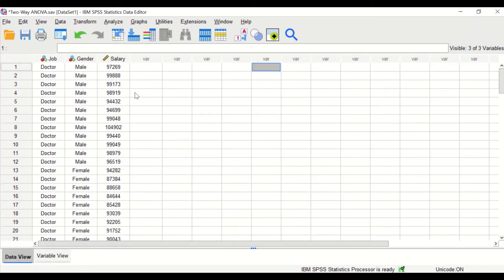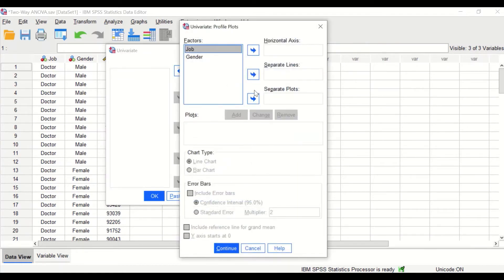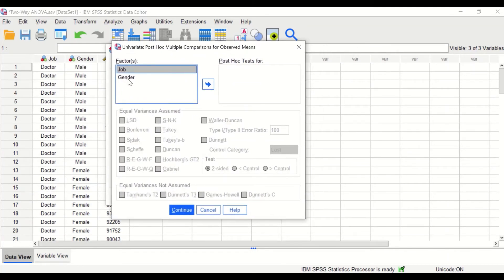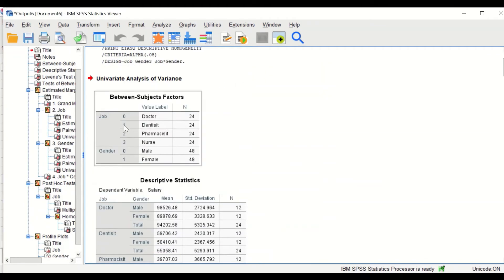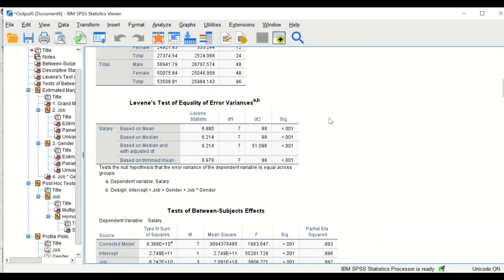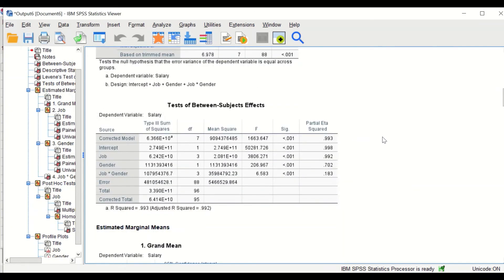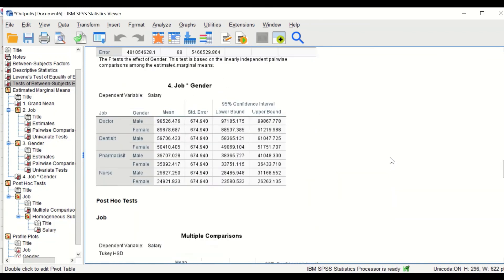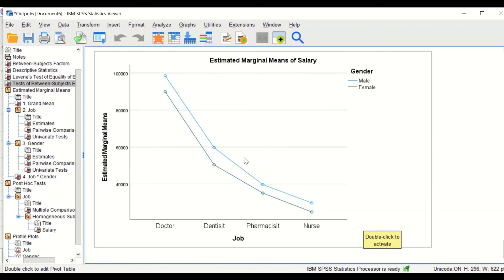Two Way ANOVA Post hoc test in SPSS